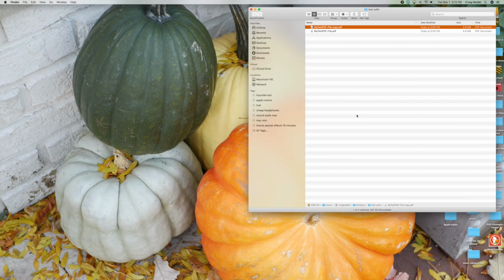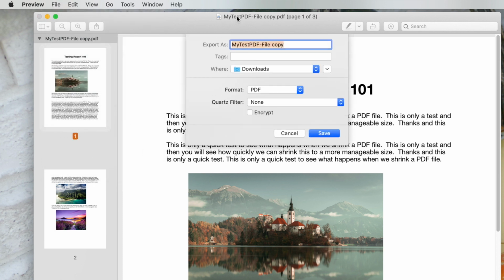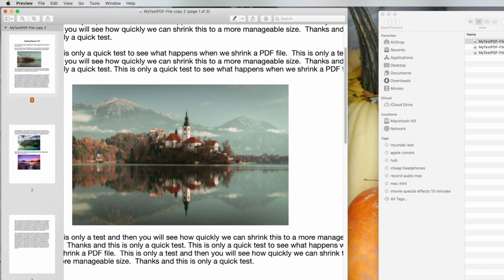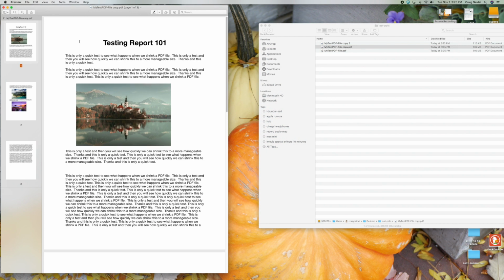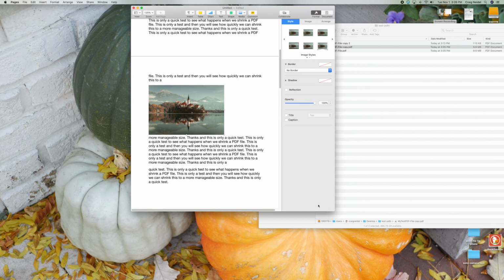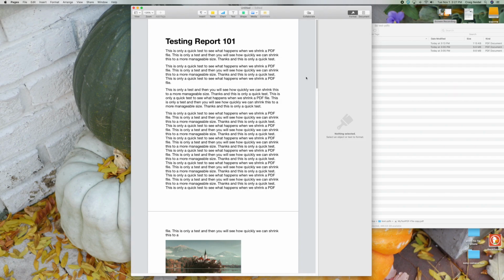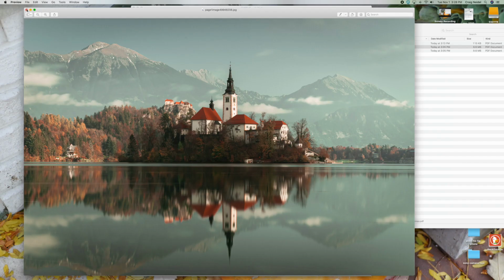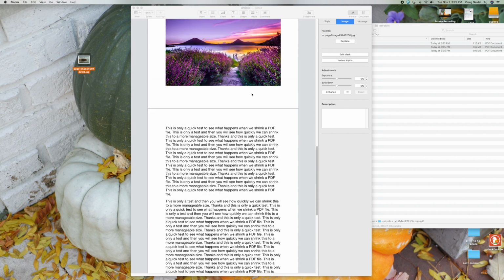How To Reduce the Size of PDF files on Mac Computers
In this video I show you how to reduce the size of a PDF file on a Mac Computer quickly.  If you are looking to reduce the size of a PDF file on a Mac I provide a few different methods depending on how small you need the file size to be.

Apple Mac computers have multiple ways to shrink the size of PDF files and we only show 2 methods.  There are other methods too.